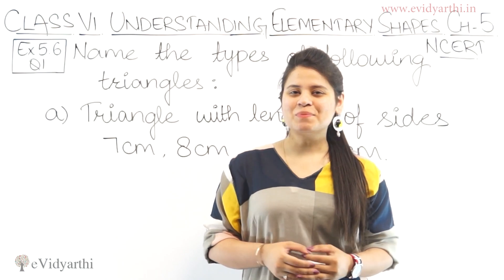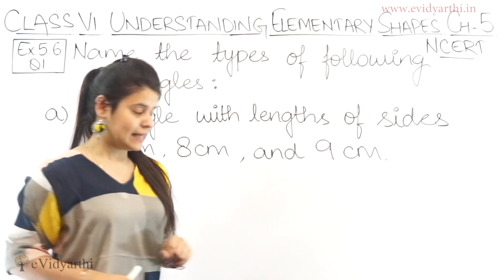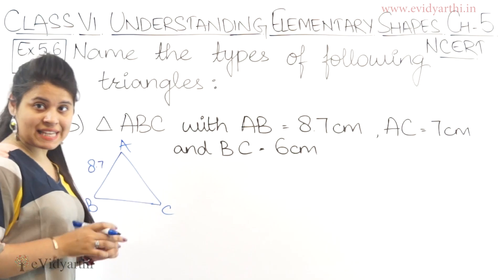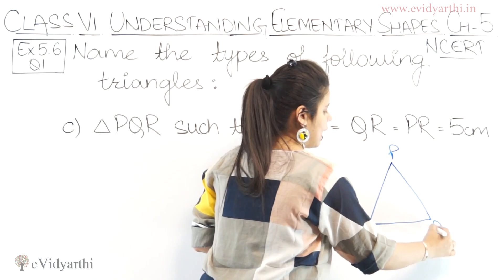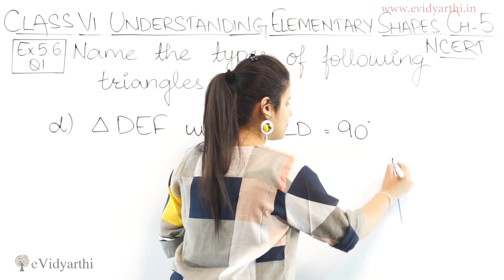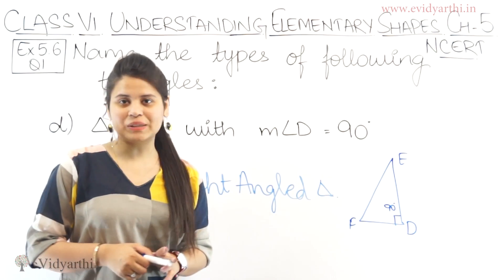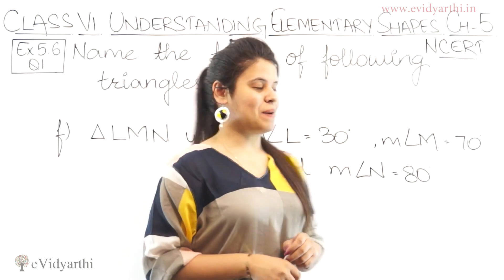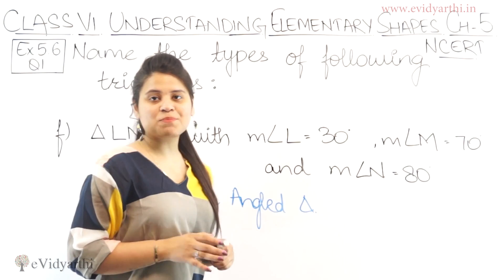Q 1 - Ex 5.6 - Understanding Elementary Shape - Maths Class 6th - Chapter 5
✔️ Class: 6th
✔️ Subject: Maths
✔️ Chapter: Understanding Elementary Shapes
✔️ Topic Name: Q 1 - Ex 5.6

0:00 Q 1 - Ex 5.6